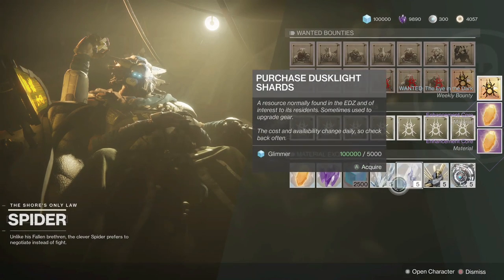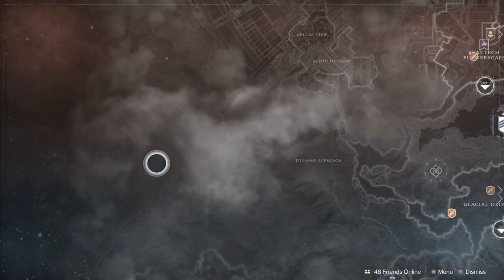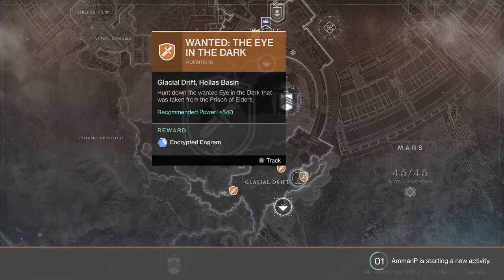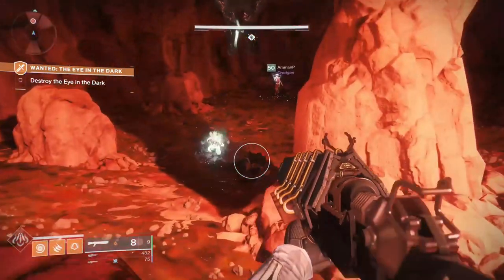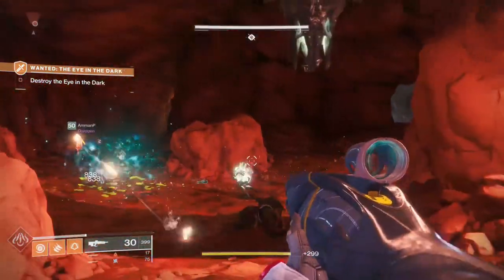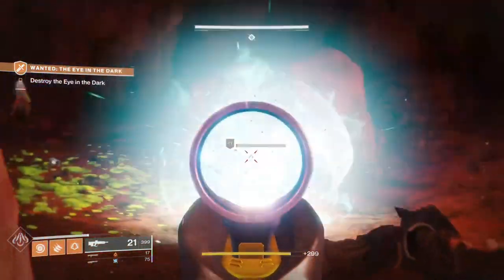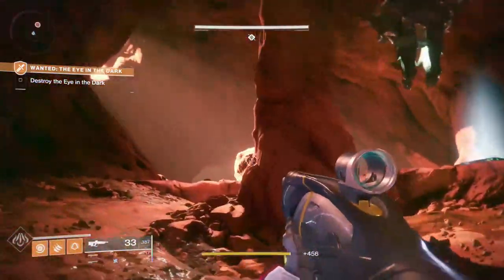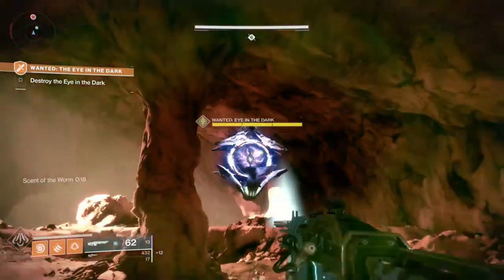The Eye In The Dark Wanted Spider Bounty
This is a new bounty from the spider for mars. The eye in the dark requires that you stand in goo from a cursed thrall to damage the boss.